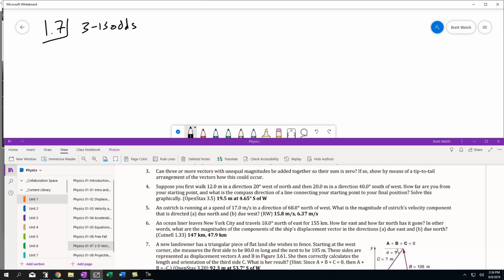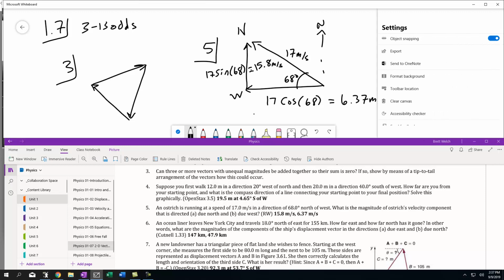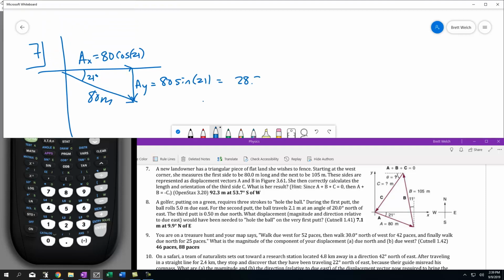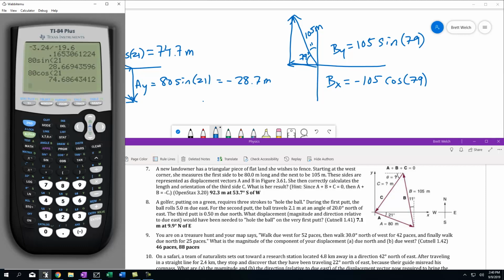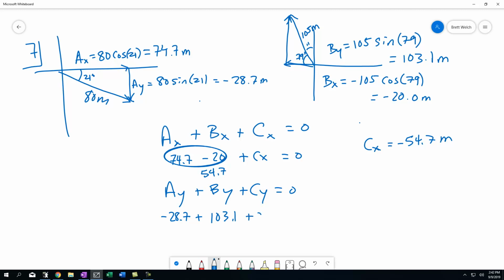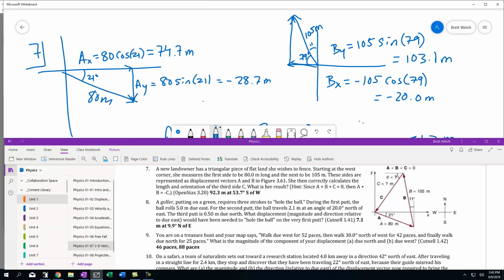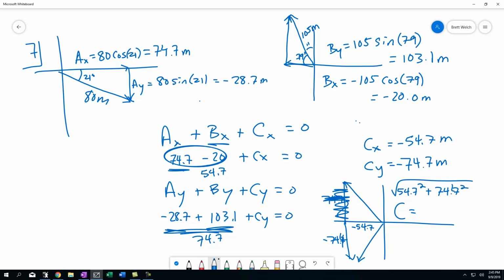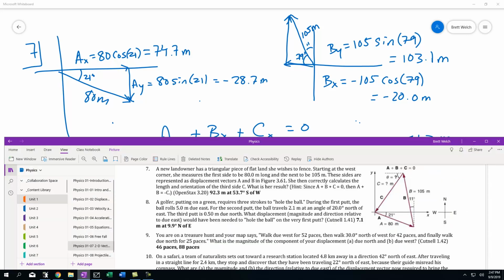Phys 1.7 Homework Help